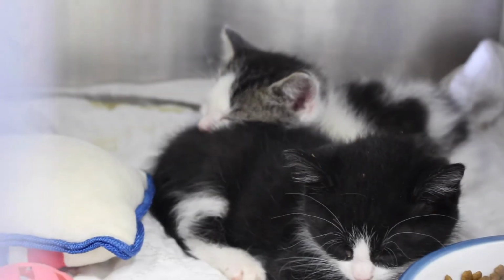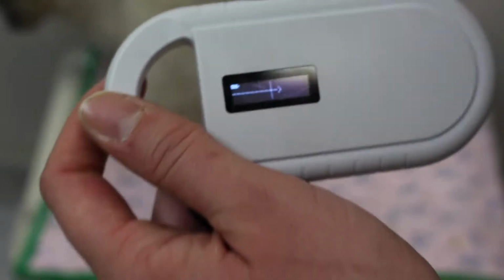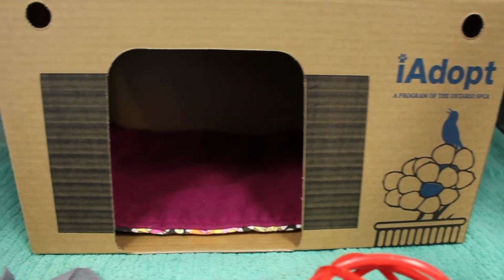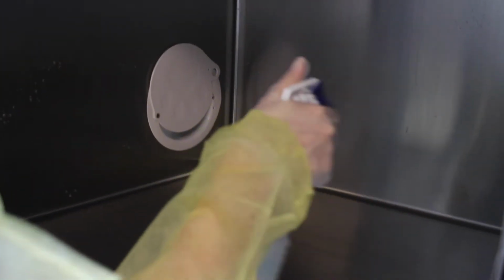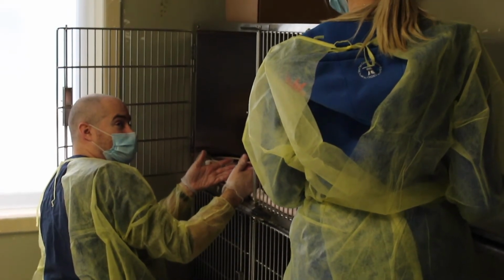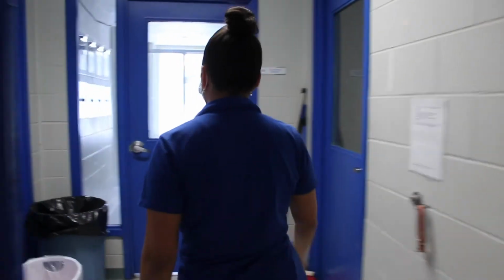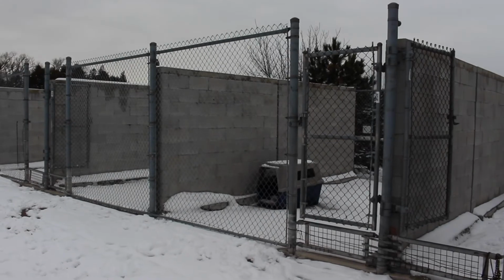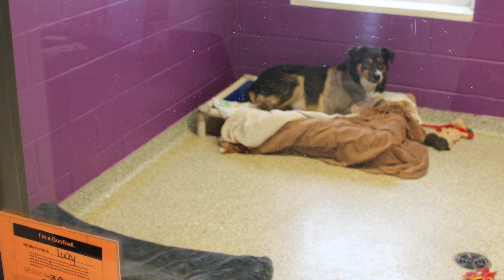Take a virtual tour of the Ontario SPCA Provincial Education & Animal Centre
Get to know the Ontario SPCA's Provincial Education & Animal Centre in this virtual tour!

For more information on adoption, and the Ontario SPCA and Humane Society, please